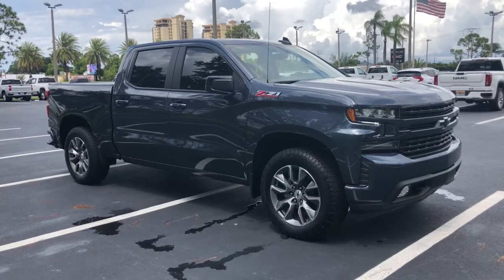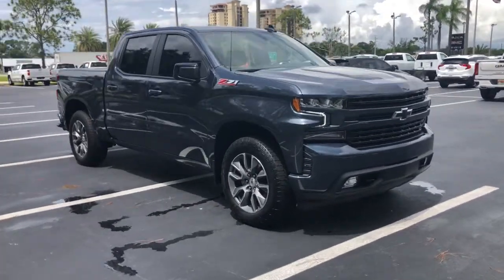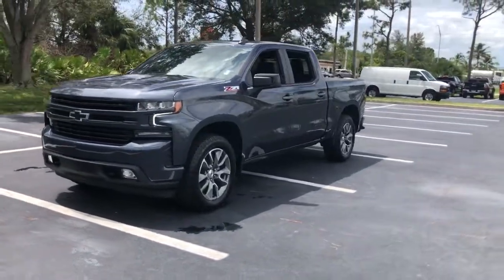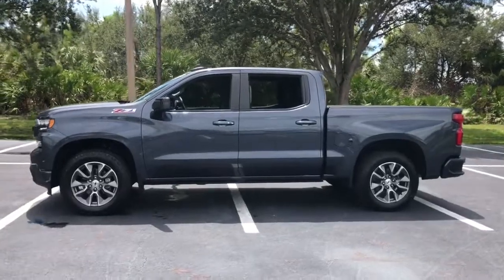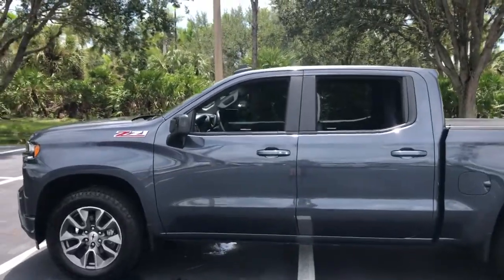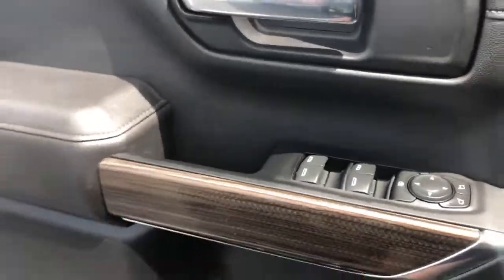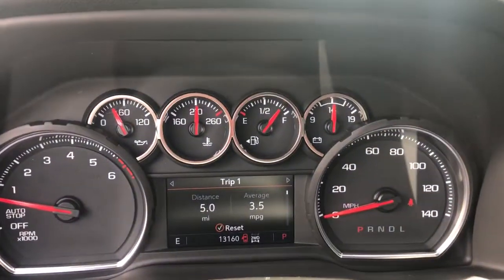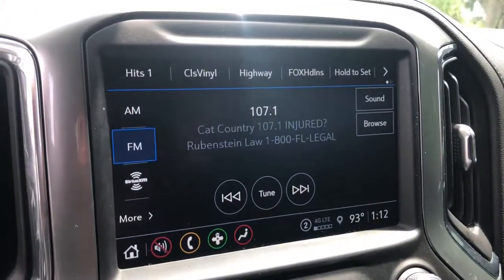2021 Chevrolet Silverado_1500 Cape Coral, Estero, Bonita Springs, Naples, Fort Myers U18095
Shadow Gray Metallic Used 2021 Chevrolet Silverado_1500 available in Fort Meyers, Florida at Dixie Buick, GMC.  Servicing the Cape Coral, Estero, Bonita Springs, Naples, Fort Myers, FL area.

NO DEALER FEE ONE OWNER CLEAN CAR FAX/ NO ACCIDENTS BLUETOOTH/ HANDS FREE CELL PHONE REAR BACK UP CAMERA KEYLESS START 8-Speed Automatic 4WD Black Leather. 2021 Chevrolet Silverado 1500 RST Certified. Chevrolet Certified Pre-Owned Details:brbr  * Vehicle Historybr  * Warranty Deductible: $0br  * Limited Warranty: 12 Month/12000 Mile (whichever comes first) from certified purchase datebr  * Powertrain Limited Warranty: 72 Month/100000 Mile (whichever comes first) from original in-service datebr  * Roadside Assistancebr  * 24 months/24000 miles (whichever comes first) CPO Scheduled Maintenance Plan and 3 days/150 miles (whichever comes first) Vehicle Exchange Program. SiriusXM 3-month trial subscription.br  * Transferable Warrantybr  * 172 Point InspectionbrbrEcoTec3 5.3L V8 4WD 8-Speed Automatic Shadow Gray MetallicbrbrRecent Arrival! Odometer is 1265 miles below market average!brbrWe have been serving the community since 1934! We have a well trained award winning sales and service team ready to make your experience a great one! Well stocked inventory of both New and quality Preowned Cars Trucks and SUVs Certified Technicians in an up to date service facility We know your time is valuable. We are sure you will find our site a fast and convenient way to research and find a vehicle thats right for you.
All Star Edition Plus|Bed Protection Package|Cloth Rear Seat w/Storage Package|Convenience Package|Convenience Package II|Convenience Package w/Buckets Seats|Leather Package|Preferred Equipment Group 1SP|Trailering Package|Up-Level Rear Seat w/Storage Package|Z71 Off-Road & Protection Package|Z71 Off-Road Package|2 USB Ports (First Row)|6 Speakers|6-Speaker Audio System|AM/FM radio: SiriusXM|Not Equipped w/HD Radio|Premium audio system: Chevrolet Infotainment 3|Premium Bose 7-Speaker Sound System|Radio data system|Radio: Chevrolet Infotainment 3 Plus System|Radio: Chevrolet Infotainment 3 System|Rear Dual USB Charging-Only Ports|SiriusXM Radio|Steering Wheel Audio Controls|Air Conditioning|Automatic temperature control|Dual-Zone Automatic Climate Control|Electric Rear-Window Defogger|Front dual zone A/C|Rear window defroster|120-Volt Bed Mounted Power Outlet|120-Volt Instrument Panel Power Outlet|12-Volt Rear Auxiliary Power Outlet|Bluetooth For Phone|EZ Lift Power Lock & Release Tailgate|Power driver seat|Power Front Windows w/Driver Express Up/Down|Power Front Windows w/Passenger Express Down|Power Rear Windows w/Express Down|Power steering|Power windows|Remote keyless entry|Remote Vehicle Starter System|Steering wheel mounted audio controls|Universal Home Remote|Auto-Locking Rear Differential|Heavy Duty Suspension|Manual Tilt/Telescoping Steering Column|Off-Road Suspension|Speed-sensing steering|Traction control|4-Wheel Disc Brakes|ABS brakes|Dual front impact airbags|Dual front side impact airbags|Electrical Lock Control Steering Column|Front anti-roll bar|Front wheel independent suspension|Keyless Open & Start|Low tire pressure warning|Occupant sensing airbag|Overhead airbag|Power Door Locks|Brake assist|Electronic Stability Control|Hill Descent Control|Rear Vision Camera|Delay-off headlights|Front fog lights|Fully automatic headlights|Panic alarm|Security system|Theft Deterrent System (Unauthorized Entry)|Electronic Cruise Control|Speed control|170 Amp Alternator|220 Amp Alternator|Auxiliary External Transmission Oil Cooler|External Engine Oil Cooler|Heavy-Duty Air Filter|Not Equipped w/Dynamic Fuel Management|All-Star Edition|Body Color Grille|Bumpers: body-color|Chevytec Spray-On Black Bedliner|Dual Exhaust w/Polished Outlets|Front LED Fog Lamps|Heated door mirrors|High Gloss Black Mirror Caps|LED Cargo Area Lighting|Multi-Flex Tailgate|Power door mirrors|Rear step bumper|Rear Wheelhouse Liners|2 USB Ports|4.2 Diagonal Color Display Driver Info Center|4G LTE Wi-Fi Hot Spot Capable|All-Weather Floor Liner (LPO) (AAK)|Apple CarPlay/Android Auto|Chevrolet Connected Access Capable|Cloth Seat Trim|Color-Keyed Carpeting Floor Covering|Compass|Driver door bin|Driver vanity mirror|Floor Mounted Center Console|Front reading lights|Front Rubberized Viny